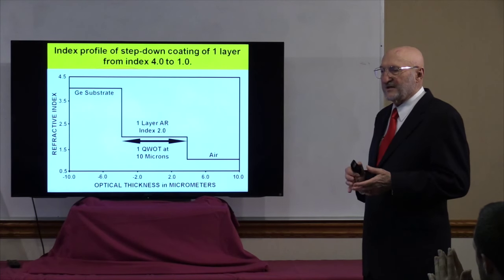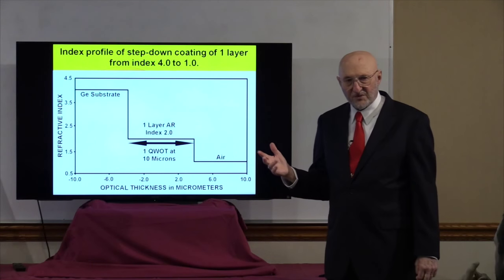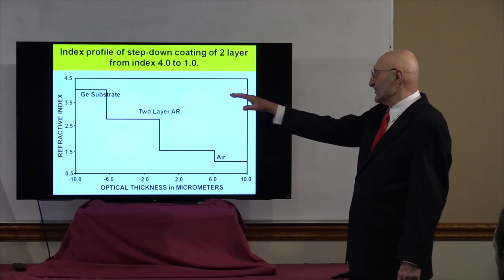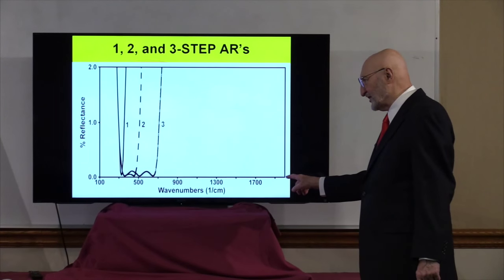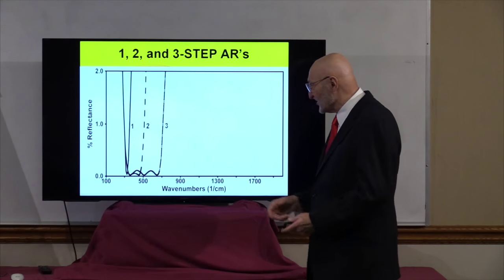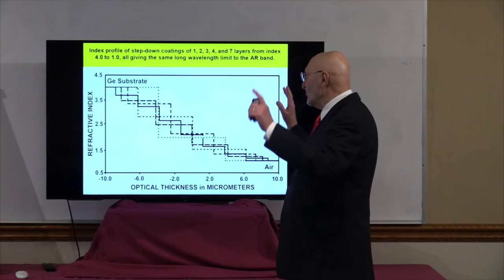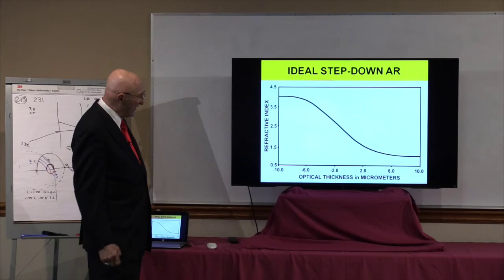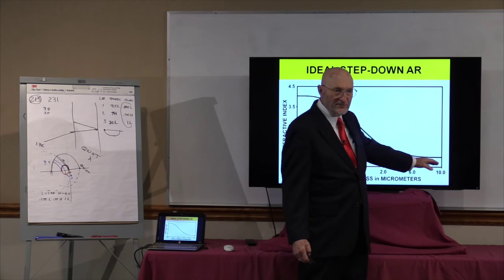Basis of Ideal AR